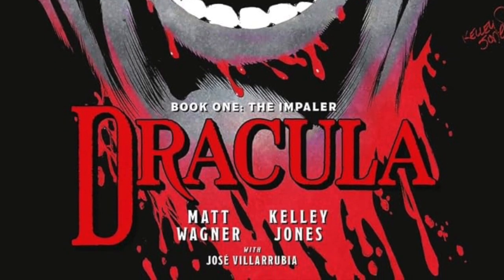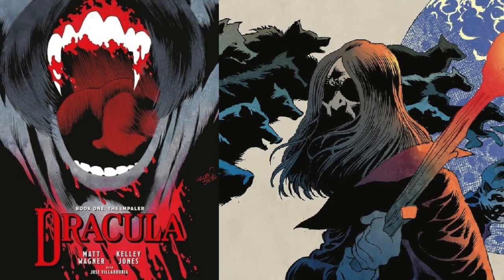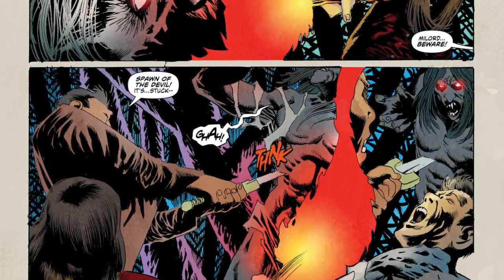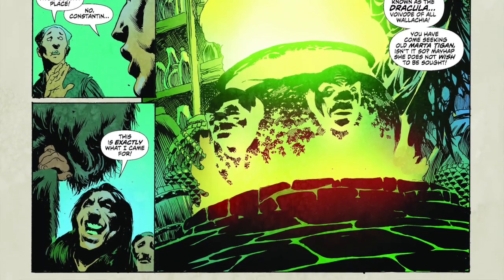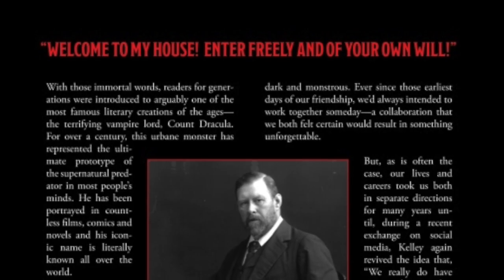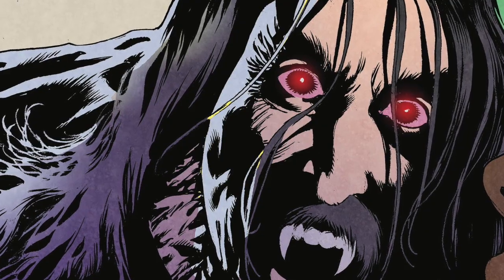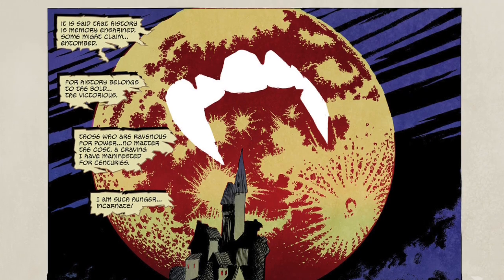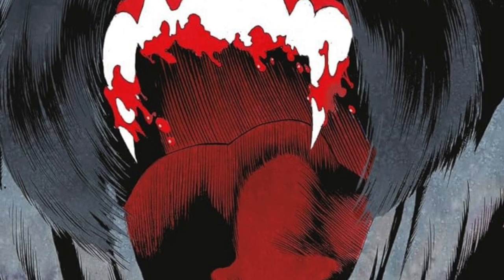Dracula: Book One - The Impaler Review (Spoilers)